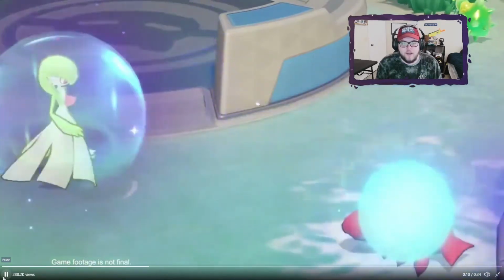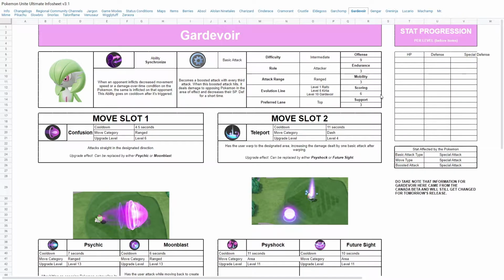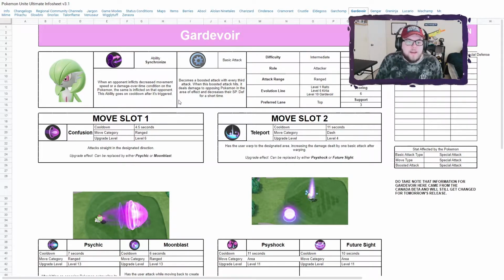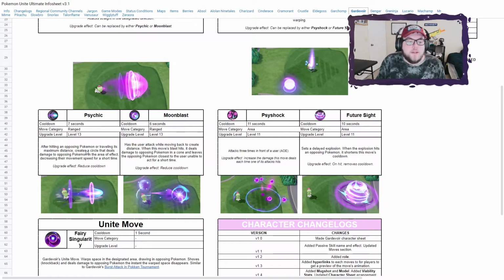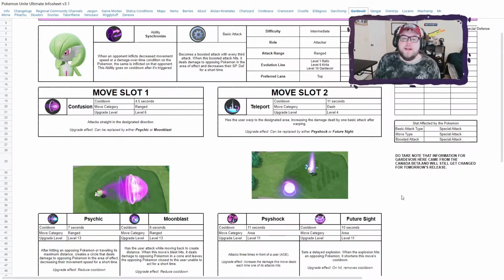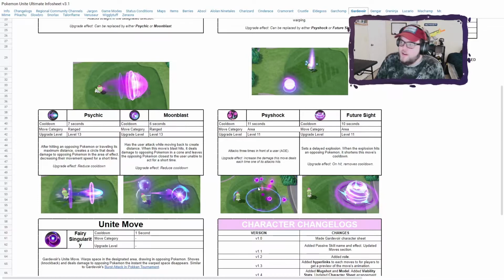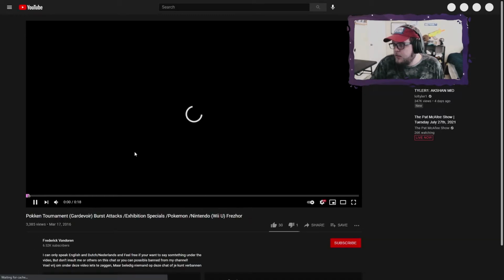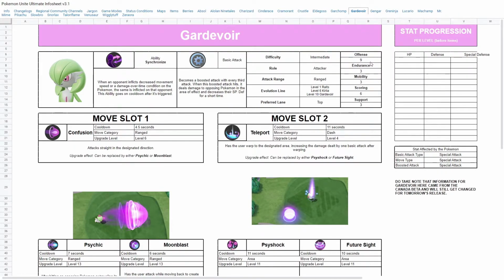POKEMON UNITE GARDEVOIR RELEASE! [GARDEVOIR SKILLS, MOVESET, STATS!]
The Pokemon Unite Gardevoir Release is here!! In today's video, I'll be going over Gardevoir's skills, moveset, and stats from the previous Canadian mobile beta, discussing possible changes from the beta based on the trailer from the Pokemon Unite official Gardevoir announcement, as well as the best item set (in my opinion) and spell on Gardevoir! Are YOU excited to try out Gardevoir in Pokemon Unite tomorrow? I sure know I am!
🔗Pokemon Unite LINKS!🔗
⌚Time Stamps⌚
0:00 Intro
1:21 Trailer Breakdown
2:20 Breaking down Gardevoir's Stats!
3:29 Gardevoir's Passive!
4:03 Gardevoir's Basic!
4:49 Gardevoir's Slot 1!
6:31 Gardevoir's Slot 2!
8:46 Gardevoir's Unite Move!
10:20 Gardevoir's Best Items?
11:48 Outro
🔊Join the Sweet Potato Squad Discord!🔊
This is mainly a hub for followers of the Sweet Potato Squad Content Creators, such as myself, to keep in contact with our audience to post updates, when we go live and upload videos, etc.! Come on by and see what's popping!